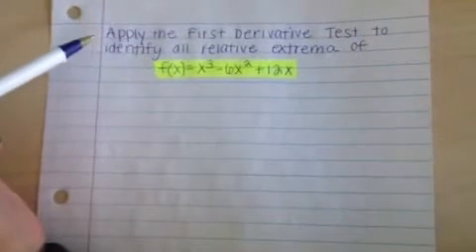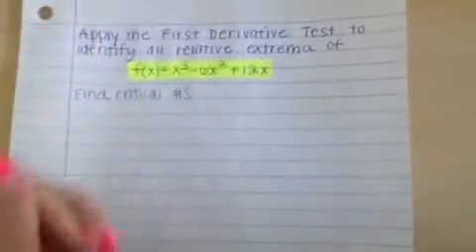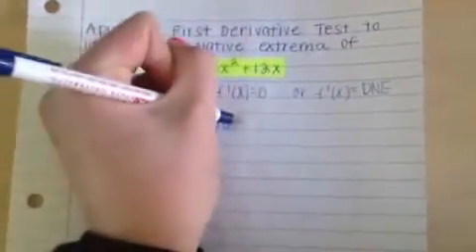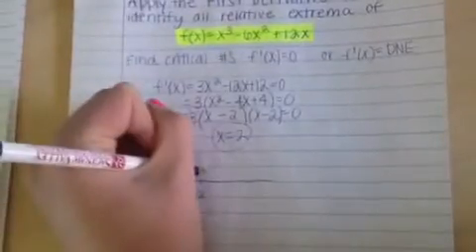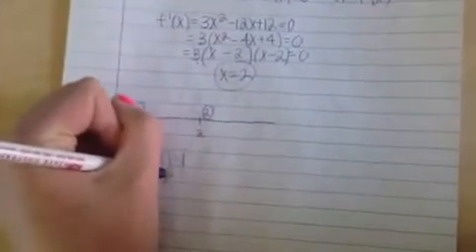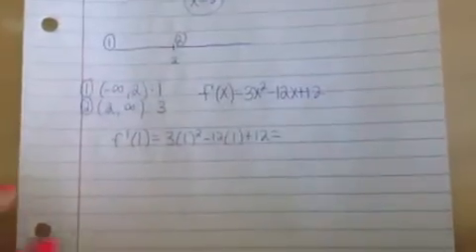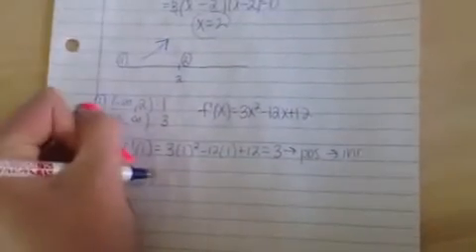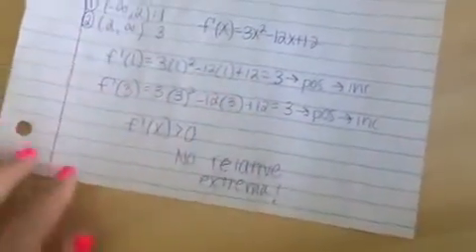How to use the 1st Derivative Test to identify any relative extrema of f(x)=x^3-6x^2+12x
Use the 1st Derivative Test to identify any relative extrema of f(x)=x^3-6x^2+12x